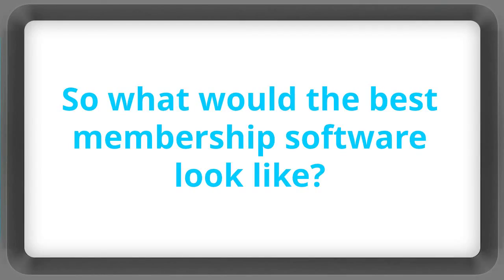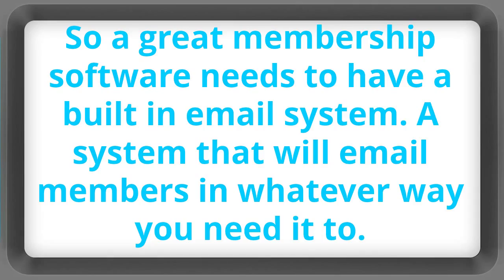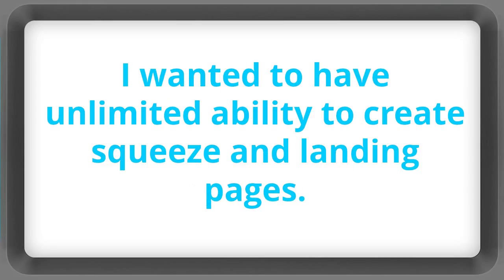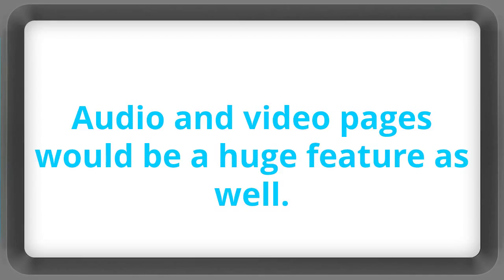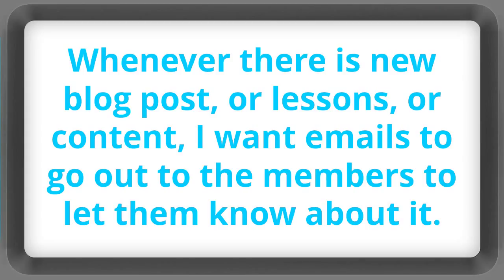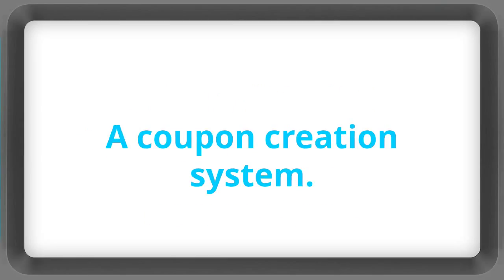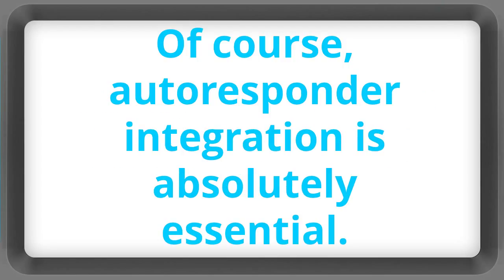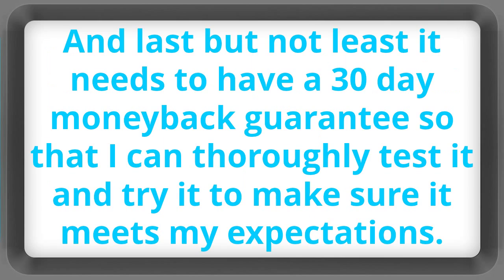Membership Management Software Nonprofit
What would the best  subscription  software application look like?
You  need to be able to put it on your own  domain names.
it  should be mobile responsive.
It needs to  effortlessly  have the ability to  develop  participant  web pages.
Each have a  remarkable commenting system.
I  intended to have  endless  capability to  produce  press and landing pages.
I  wish to be able to  produce webinar  web pages with it.
I like a  in-depth reporting  function that  reveals me all  deals.
A  voucher  development system.
It needs to  have the ability to  approve  numerous  repayment gateways.
 I  would certainly  likewise like a built-in helpdesk for the member  websites that take  treatment of tickets that  could come up from  participants.
And last but not least it  should have a  One Month moneyback  assurance  to ensure that I can  completely  check it and try it  ensure it  fulfills my expectations.
I  think I  discovered a  item that meets  each of these stipulations that I  call for.

More Information about membership management software nonprofit:

Wikipedia
Membership software (also known as an association management system) is a computer software solution which provides associations, clubs and other ...

Project management software - Wikipedia, the free ...
Wikipedia
Project management software has the capacity to help plan, organize, and manage resource tools and develop resource estimates. Depending on the ...
‎History - ‎Tasks and activities - ‎Types - ‎See also

Wikipedia
Altai Systems, Altai Membership is a flexible association management software that uses the Microsoft Dynamics® CRM platform.

Customer relationship management - Wikipedia, the free ...
Wikipedia
Customer relationship management (CRM) is an approach to managing a Enterprise Feedback Management software platforms, such as Confirmit, Medallia, ...

Index of video:

00:14  Subscription  Advertising Software Reviews Intro
00:41  Constructed in Email System  Attribute
01:37  Produce Unlimited  Capture Pages  and also Landing Pages
01:48  Produce Webinar Pages from withing the  Subscription  Software program
02:14  Produce  Item Marketplaces  exterior of the  Subscription System
02:31  Integrated in 1 on 1  Subscription  Mentoring  Location for High Ticket Upselling
03:33 Accepts  Several  Settlement  Portals
04:38 Creates  Participant Forums Automatically Inside the  subscription  software program
05:25 Conclusion

People who  enjoyed this video:

Replace this text with the url to this YouTube video. If you have not uploaded your video yet skip this step and add to your description later.

and click the  web link  here to  sign up for our  stations and get  notified when we  include  brand-new  material:

Hey if you are a marketer or want to learn how to make money online join our google chrome "extension" mastermind group!

It's Free!